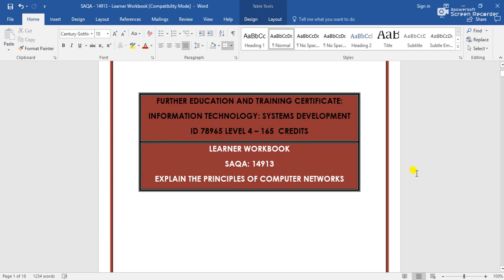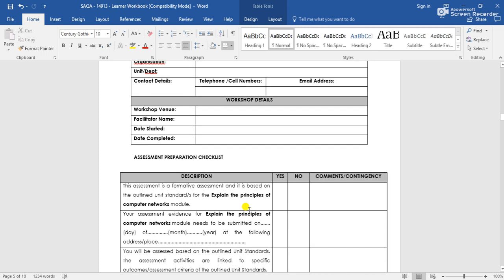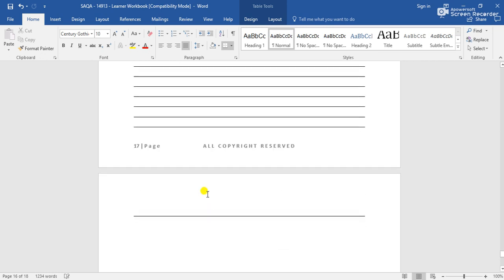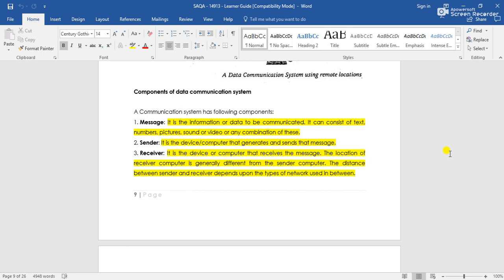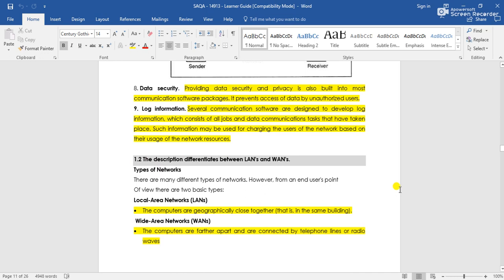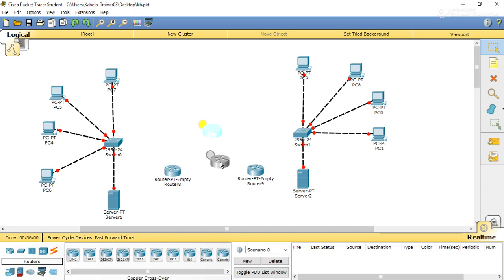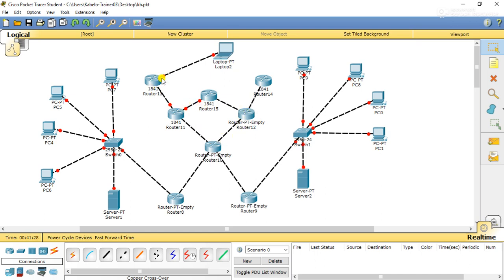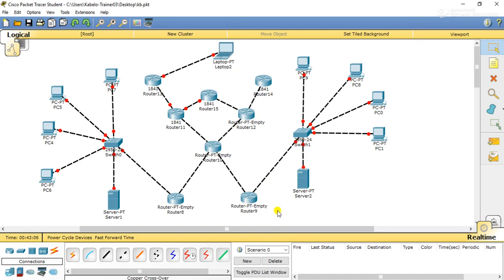SAQA 14913 - SYSTEM DEVELOPMENT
SESSION 1 Describe data communication